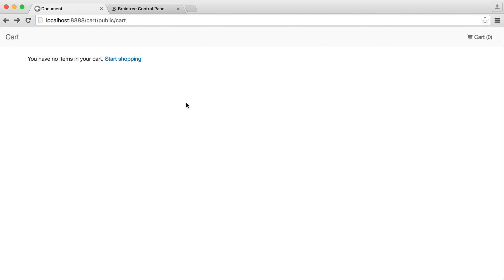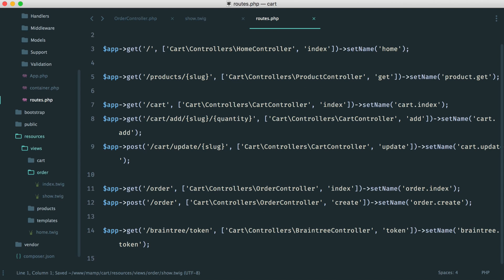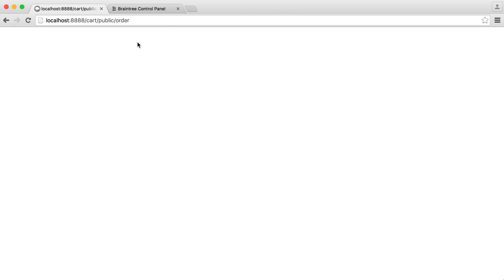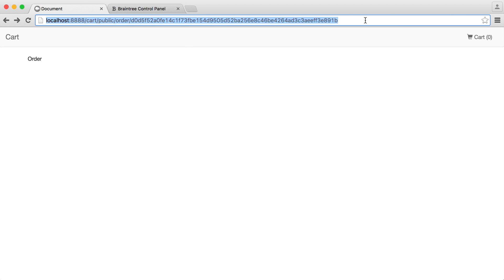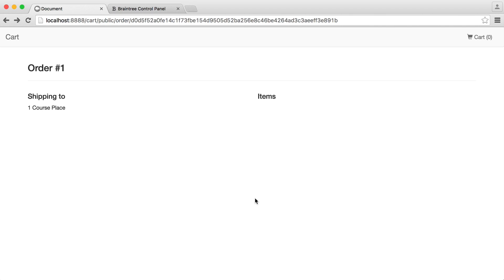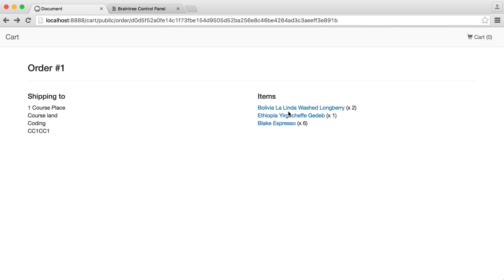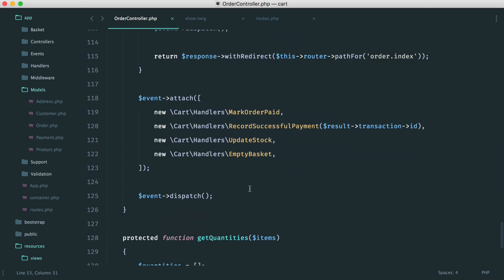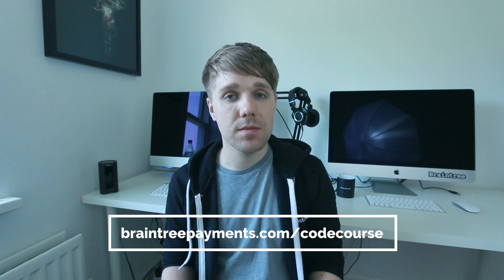Build A Shopping Cart with PHP: Order summary (15/15)